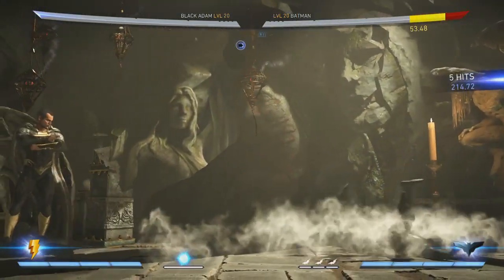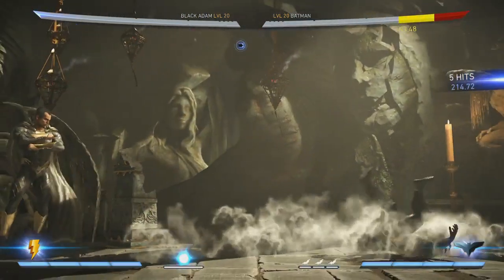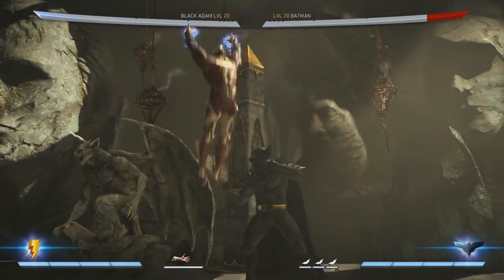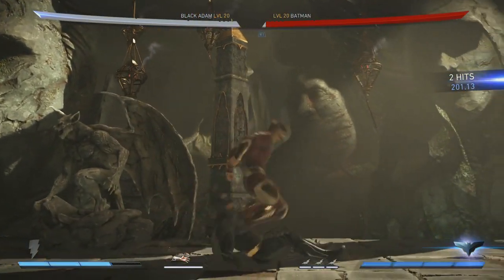Injustice 2 - Black Adam Character Breakdown Walkthrough @ (60ᶠᵖˢ) HD ✔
►► Remember to select 1080p HD for Best Quality ◄◄
Black Adam character walkthrough for Injustice 2

Injustice 2 will release for the PlayStation 4 computer entertainment system and Xbox One beginning on the 19th of May 2017.

 Roster (so far):

 - Aquaman
 - Atrocitus
 - Bane
 - Batman
 - Black Canary
 - Black Adam
 - Blue Beetle
 - Brainiac
 - Captain Cold
 - Catwoman
 - Cheetah
 - Damian
 - Darkseid
 - Deadshot
 - Doctor Fate
 - Firestorm
 - Flash (Barry Allen)
 - Green Lantern (John Stewart)
 - Gorilla Grodd
 - Harley Quinn
- Joker
 - Poison Ivy
 - Power Girl
- Red Hood
 - Reverse-Flash
 - Scarecrow
 - Starfire
 - Sub-Zero (DLC)
 - Supergirl
 - Superman
 - Swamp Thing
 - Wonder Woman

 Injustice 2 offers the latest DC fighting game experience that expands on the previous titleâ€™s larger-than-life showdowns. Every battle defines you in a game where players personalize iconic DC characters with unique and powerful gear earned throughout the game. For the first time gamers can take control of how their characters look, fight and develop across a variety of game modes.

 Injustice 2 continues the epic cinematic story introduced in Injustice: Gods Among Us as Batman and his allies work towards putting the pieces of society back together while struggling against those who want to restore Supermanâ€™s regime. In the midst of the chaos, a new threat appears that will put Earthâ€™s existence at risk.

 Players can play from the biggest DC roster ever offered in a fighting game, from classic fan favorites such as Batman, Superman, Supergirl and Aquaman, to astonishing new villains like Atrocitus and Gorilla Grodd. Battles will take place across arenas that have evolved in scale and span across iconic locations such as Metropolis, Gotham City and Atlantis.

 Platforms: Playstation 4 & Xbox One